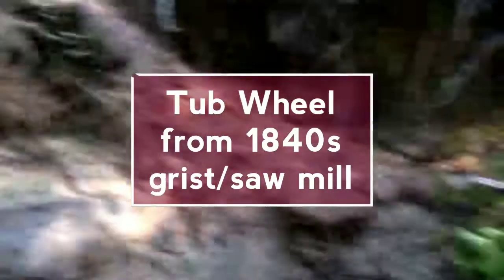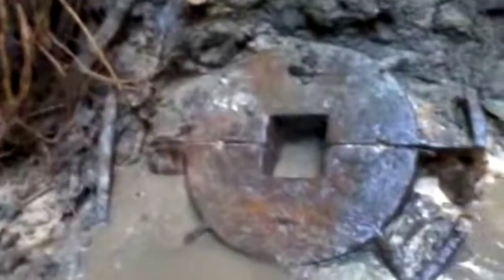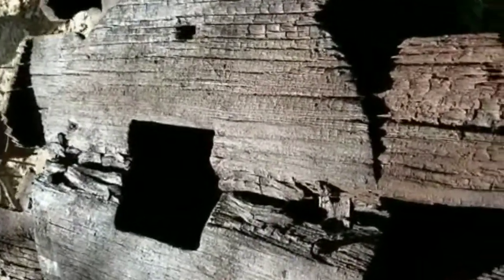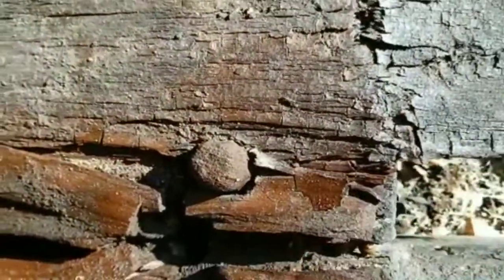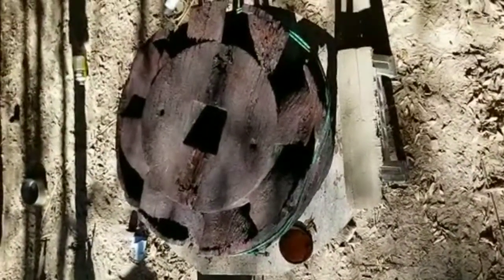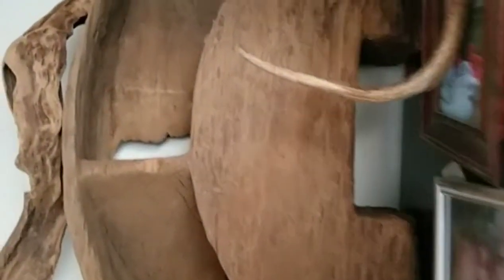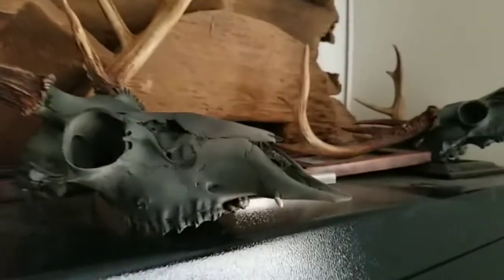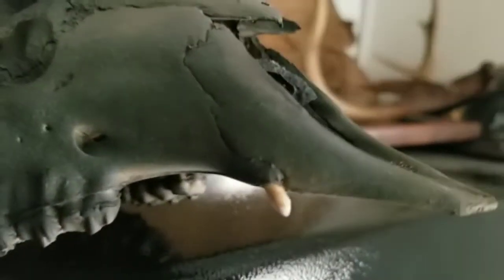Preserving the past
Scott Hudson Artifact Hunter